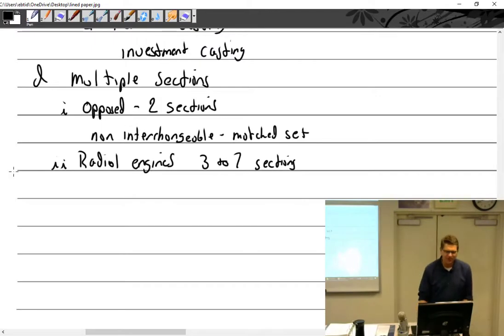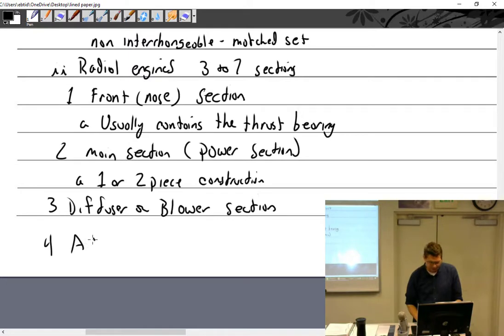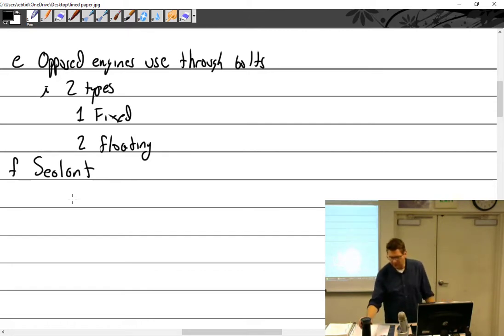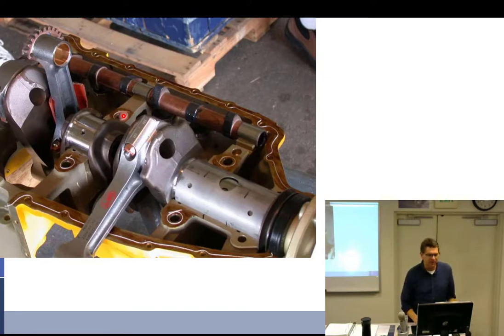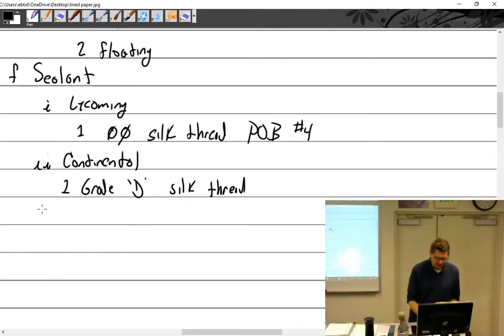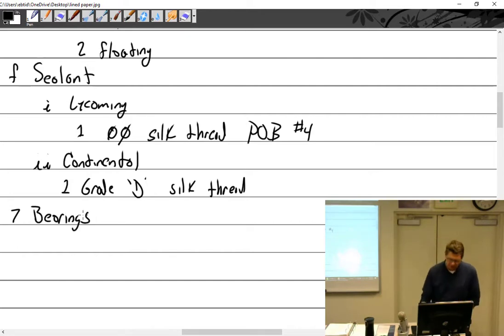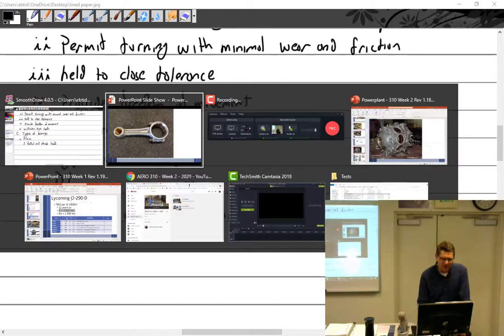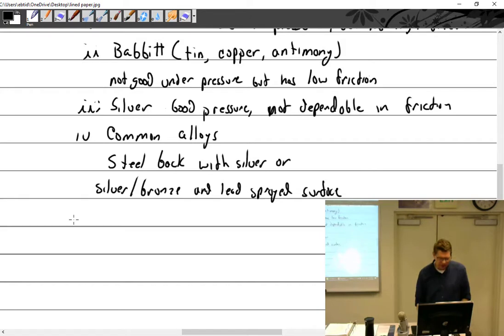1.28.20 Part 1